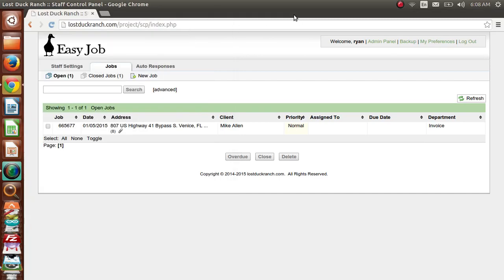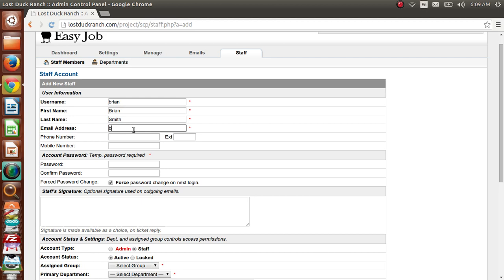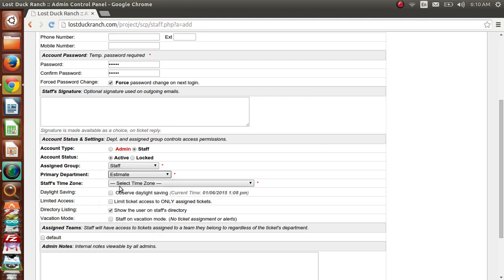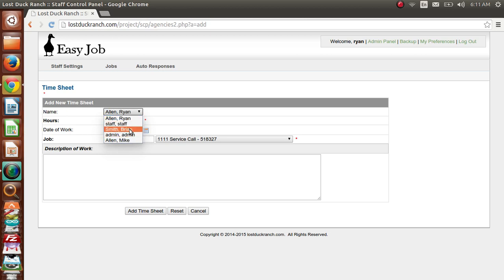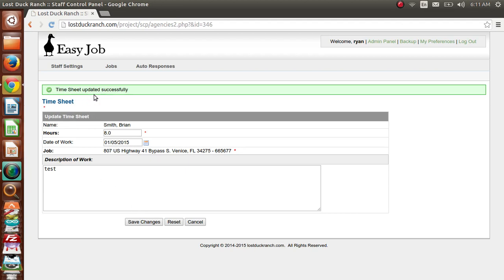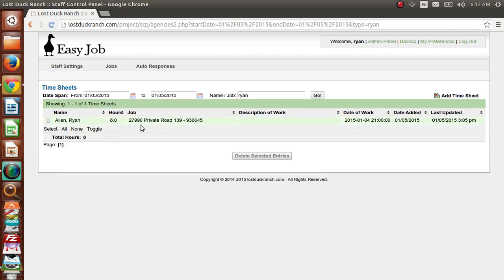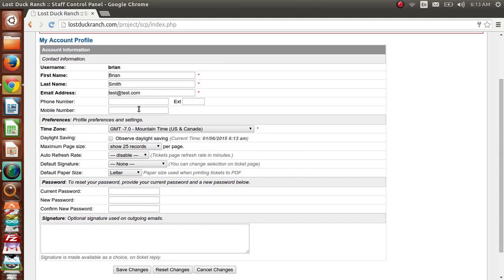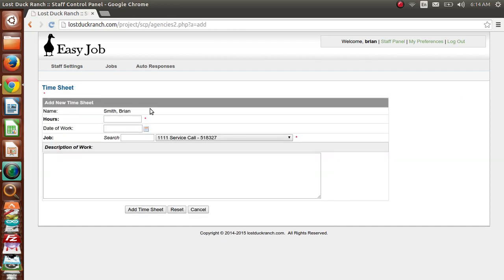Lost Duck Ranch - Add Staff / Add Time Sheets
This shows how to add staff and edit time sheets